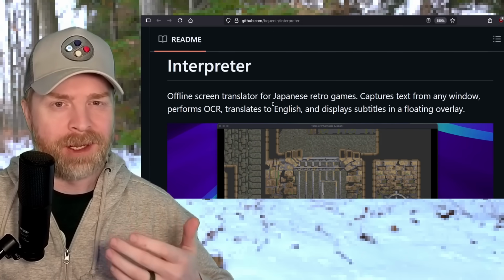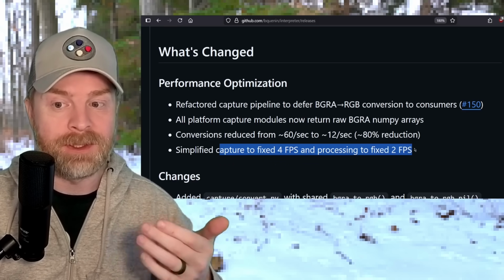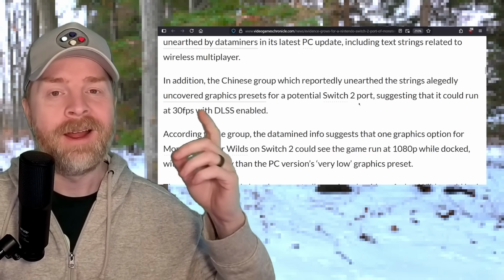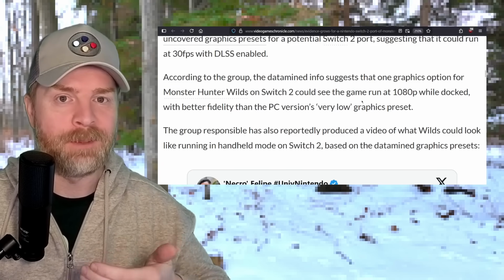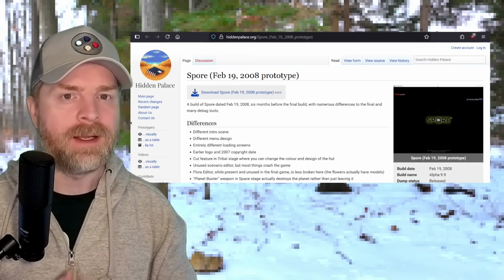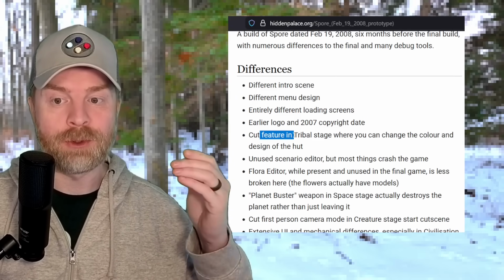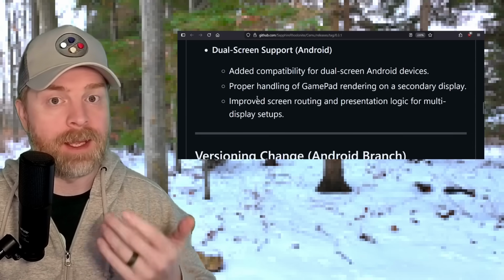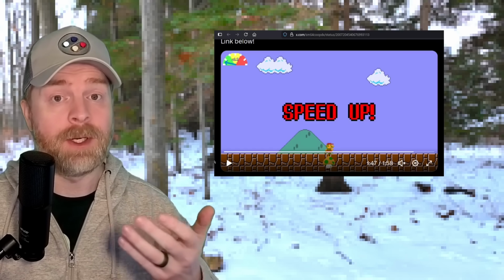Incredible new Feature for Wii U on Android, MHW Switch 2, Legion Go 2 Steam OS and more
Timestamps:

0:00 Interpreter Big Update
1:54 Xbox Console Sales are Down
3:12 Monster Hunter Wilds Switch 2
5:12 The 2025 Steam Awards
5:52 Roguecraft DX Announced
6:32 Foldy Bird for Foldable Phones
7:12 Spore Prototype Preserved
8:07 Cemu on Android Big New Feature
9:02 Lenovo Legion Go 2 Steam OS
10:00 SM64 CoopWare Online Multiplayer